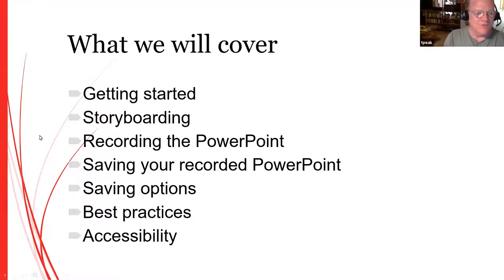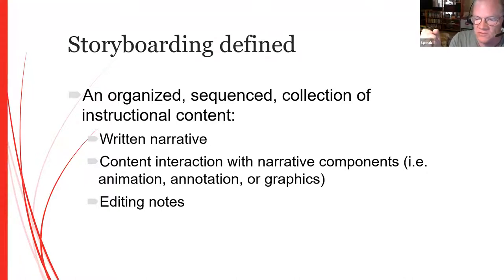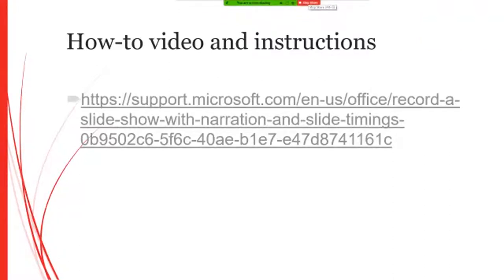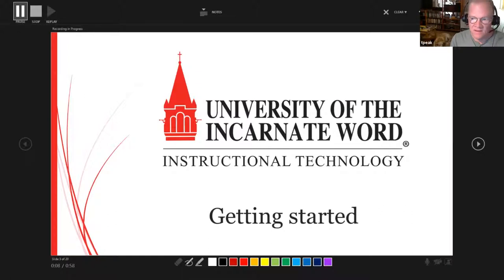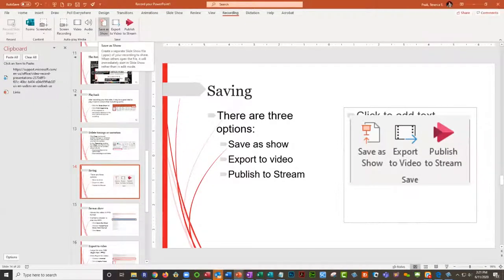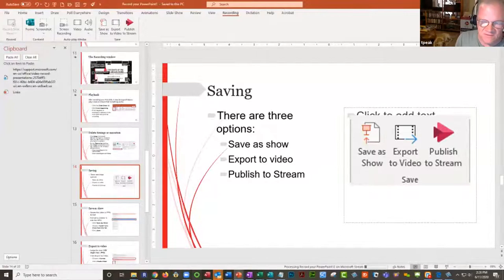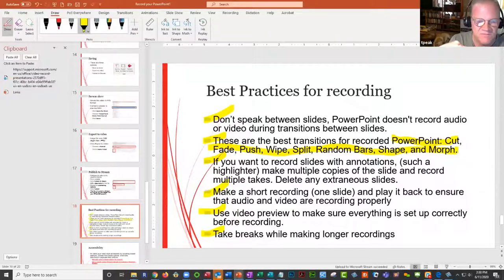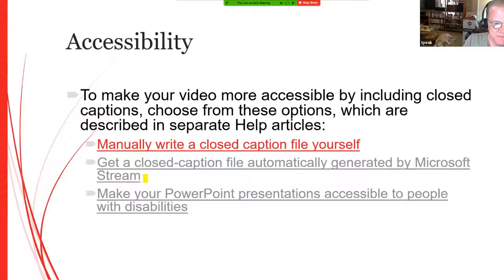Record Your PowerPoint Slides Workshop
Topic: Record Your PowerPoint Slides Workshop
Start Time : Jun 11, 2020 01:44 PM